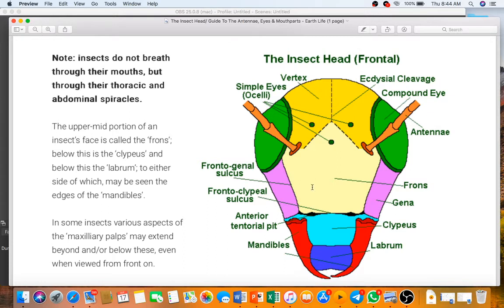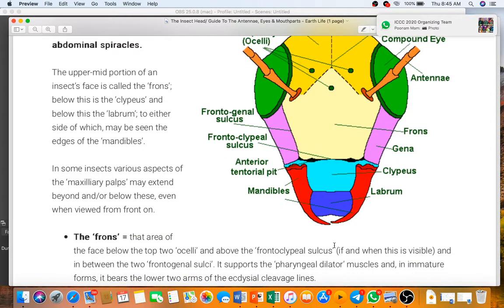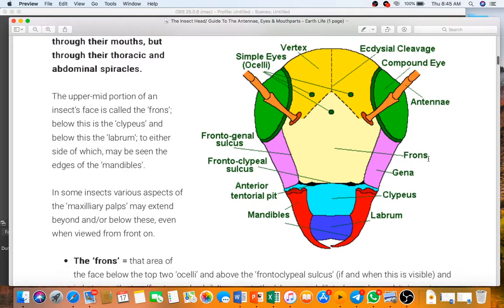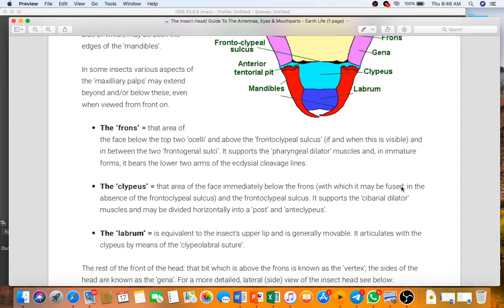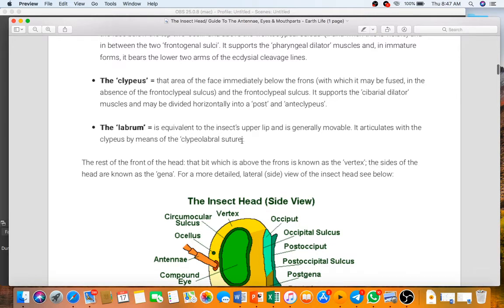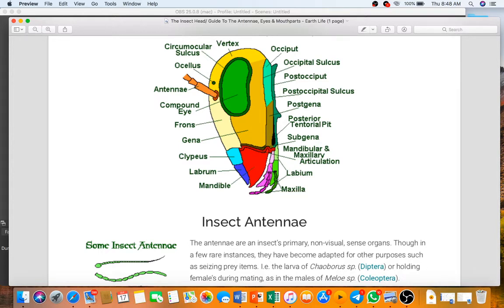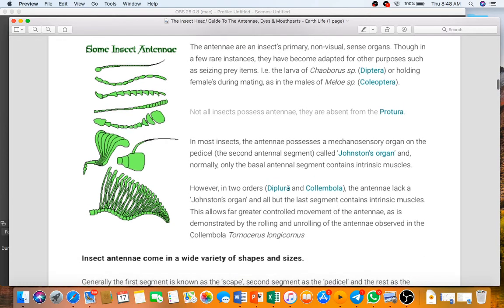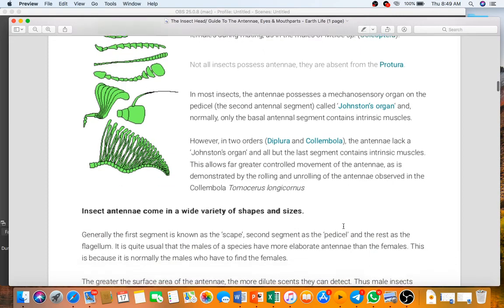insect head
this video contain detail of insect head and its appendages